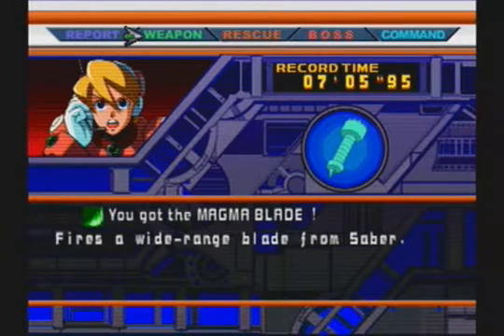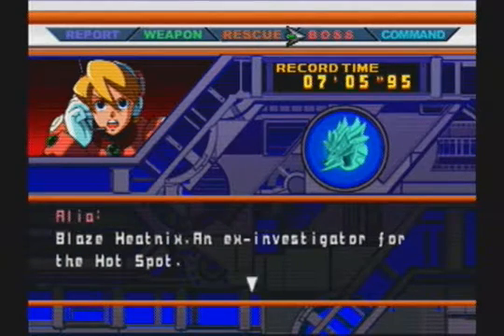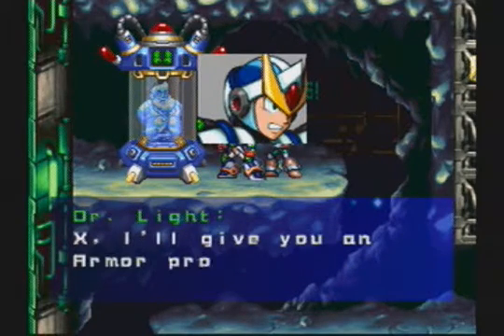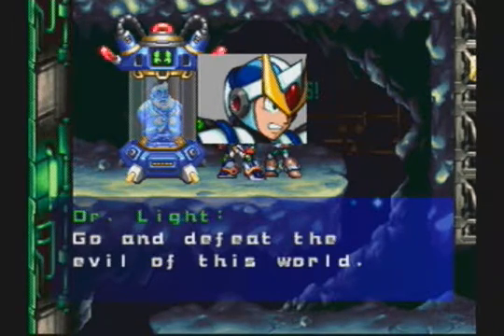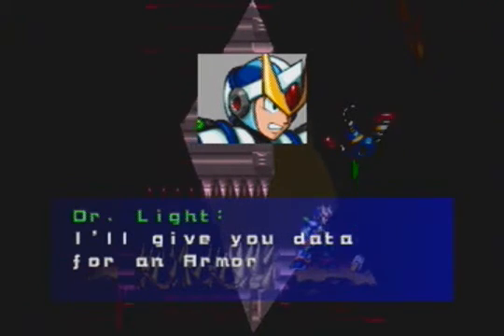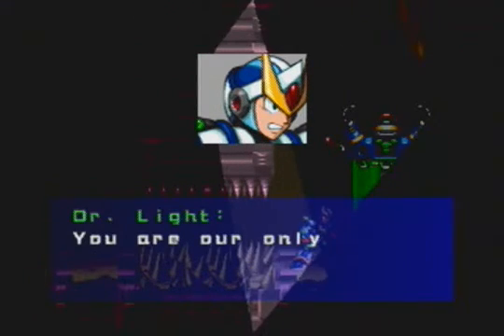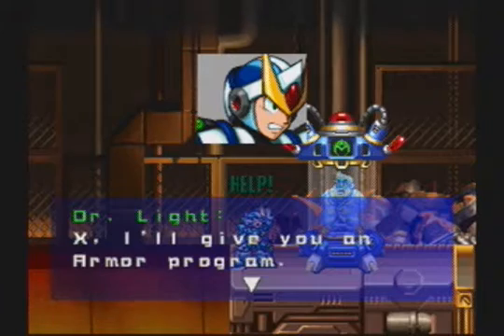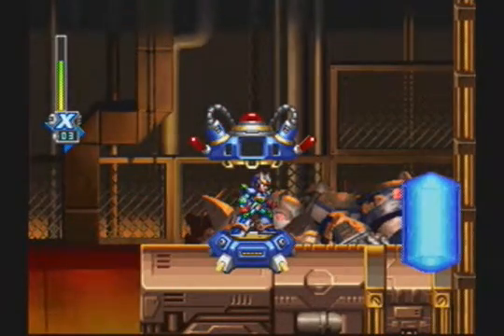Mega Man X6 Part 8: Nightmarish Donuts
Now, we come to the stage where we fight donuts repeatedly, Blaze Heatnix. This stage has the best theme in the game, however, this stage is the epitome of lazy stage design. At least, I get three of the four Shadow Armor parts.